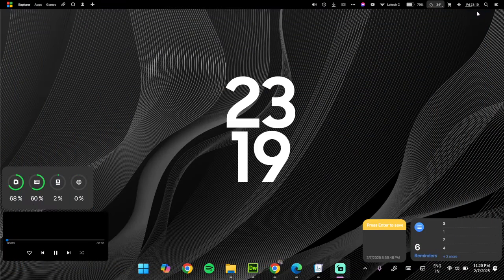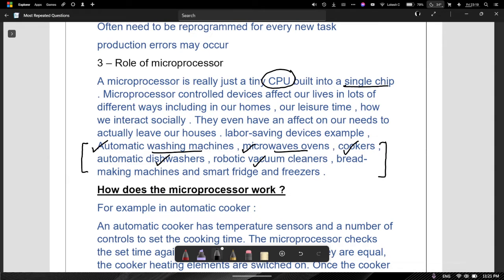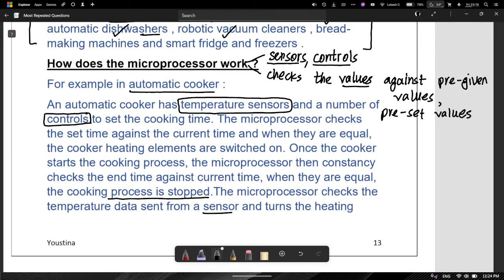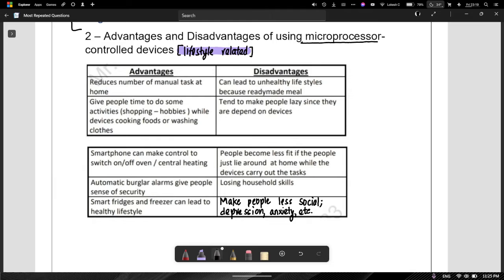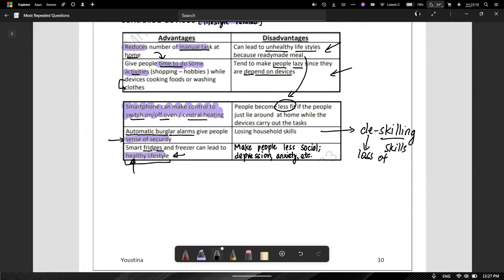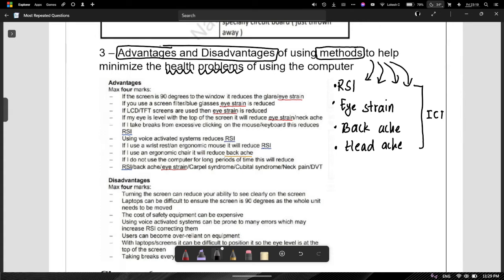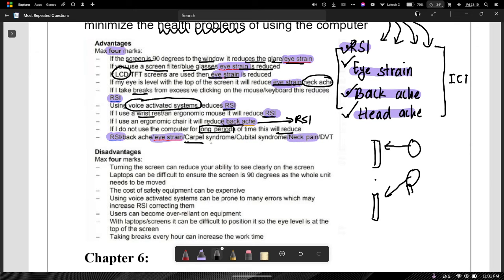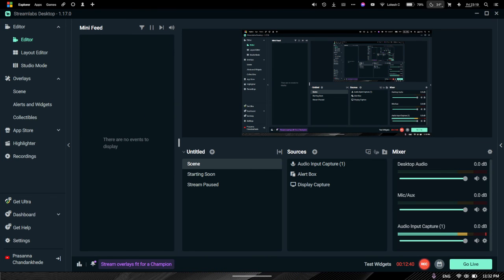ICT IGCSE | Chapter 5 - Most Repeated Questions | 0417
Master Chapter 5 of IGCSE ICT (0417) with this in-depth guide to the most repeated questions! This video is crafted to help students excel by covering critical topics and providing exam-ready strategies. Whether you're revising for exams or just starting your preparation, this resource will give you the confidence to ace Chapter 5. Learn smarter and achieve your academic goals!

Chapter 4 ICT
ICT Exam Preparation
ICT Revision Tips
Most Repeated ICT Questions
ICT Past Paper Guide
IGCSE Study Tips
ICT Chapter 4 Explained
ICT Exam Hacks
Cambridge ICT Guide
ICT Question Bank
IGCSE ICT for Beginners
ICT Notes and Answers
ICT Syllabus 0417
IGCSE Chapter 4 Key Points
ICT Theory and Practical
ICT Study Resources